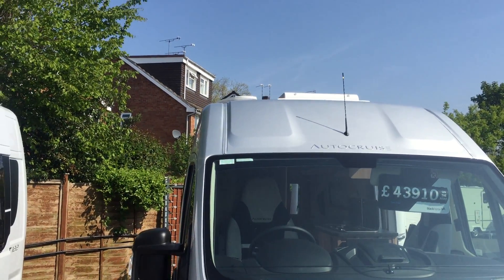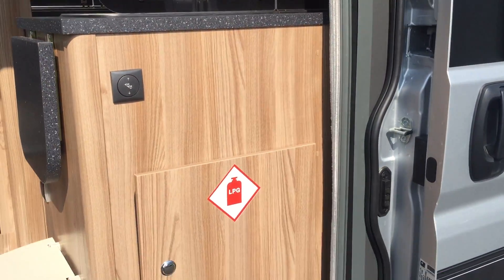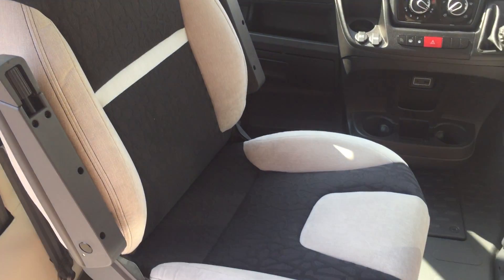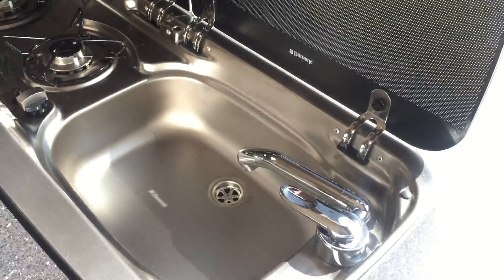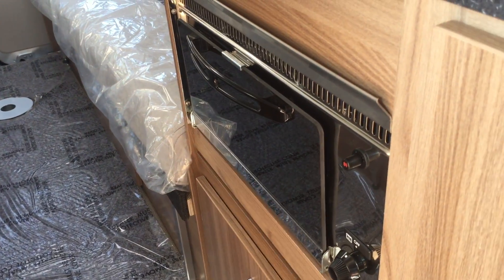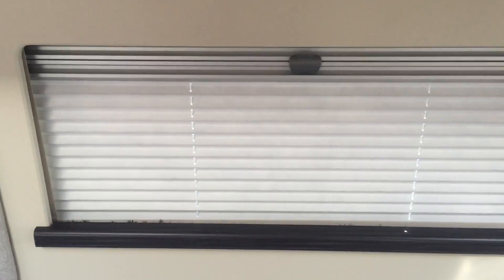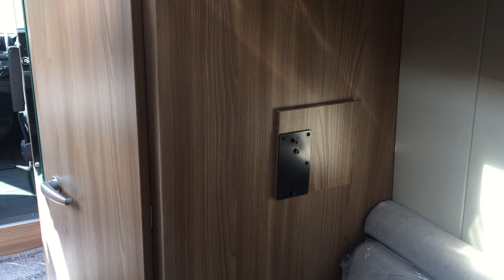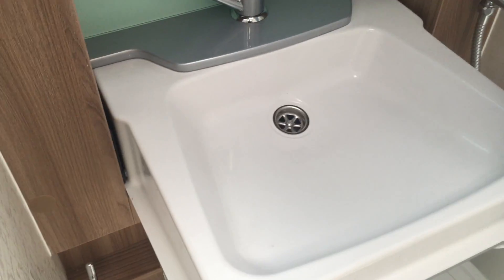NEW Autocruise Select 122 Vogue 2017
Autocruise Select 122 Vogue 2017